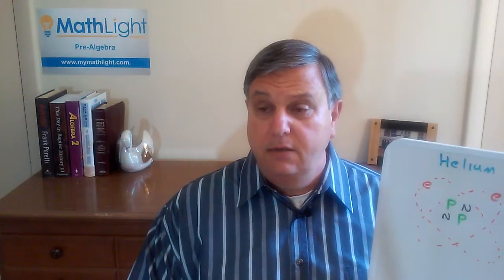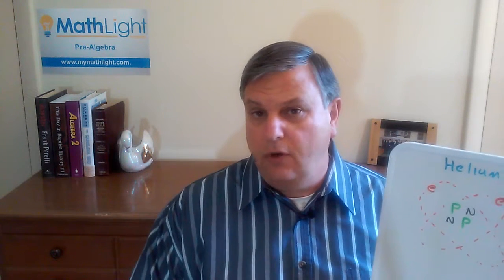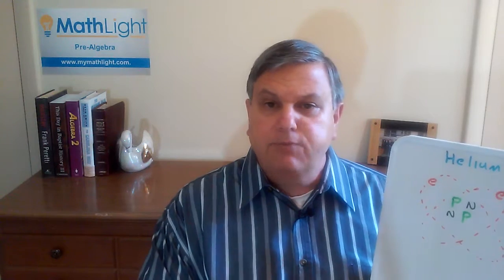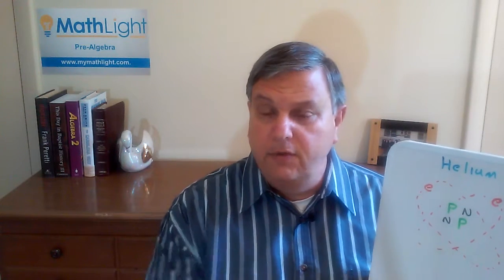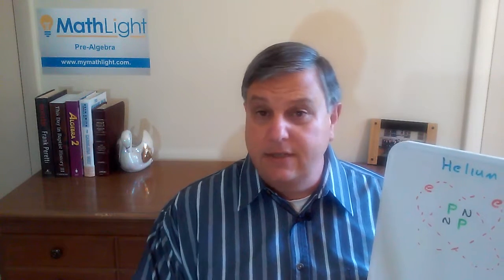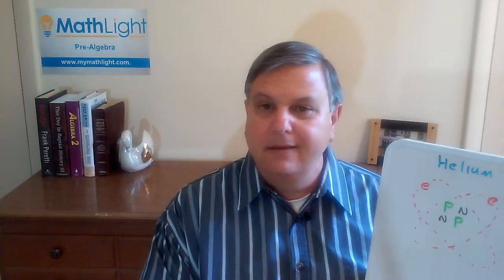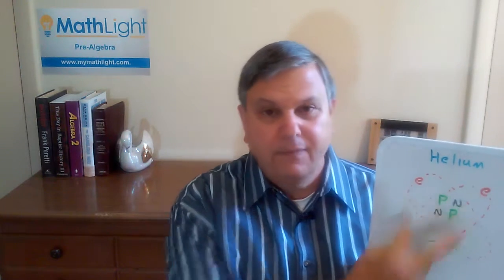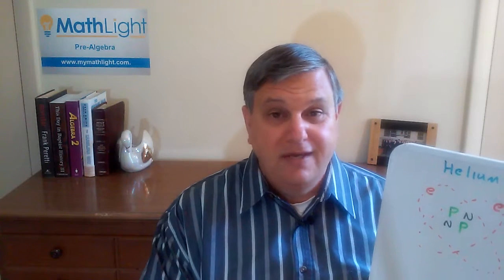Teaching Math: Teaching Opposite Numbers using a Helium Atom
Help your students to clearly understand opposite numbers so they will clearly understand adding signed numbers. . MathLight: Perfect for your students. Easy for you.